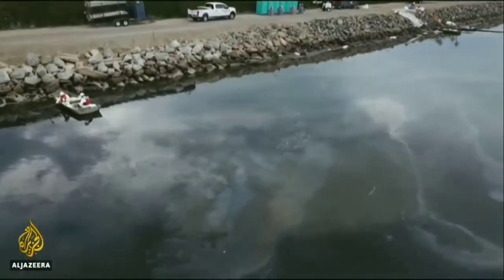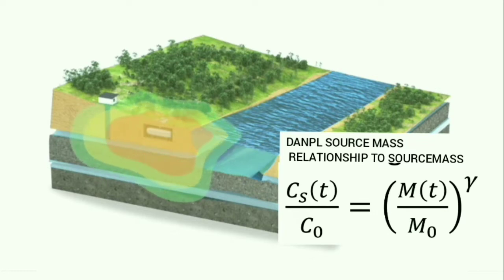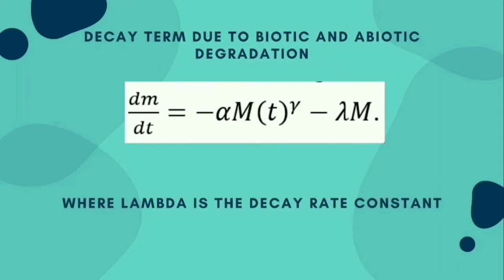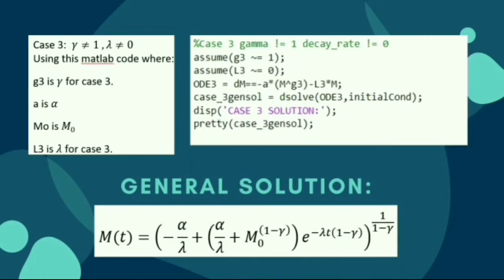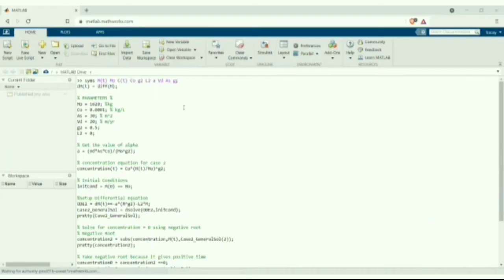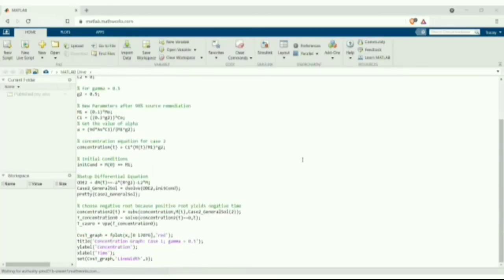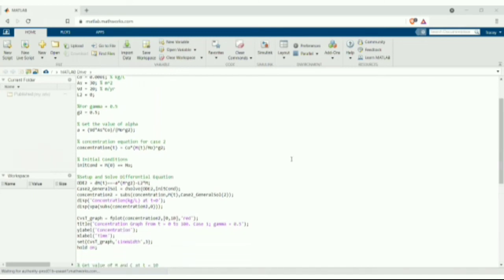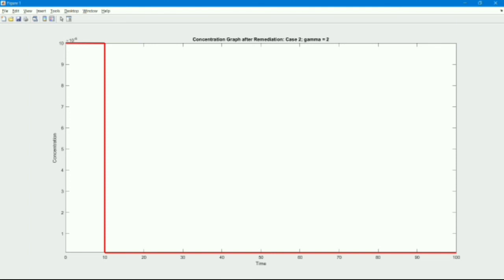GROUP 9 PROJECT: MATHEMATICAL MODEL OF GROUNDWATER CONTAMINANT - MATH-156-E01